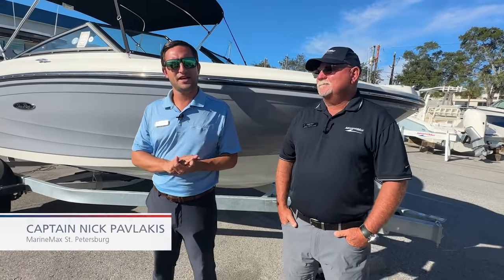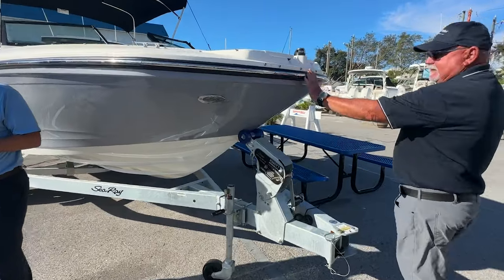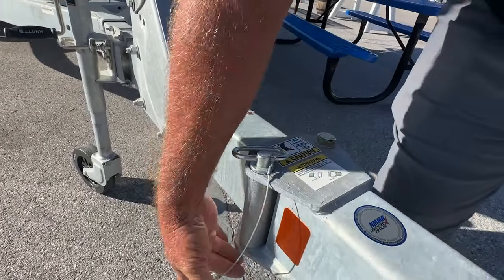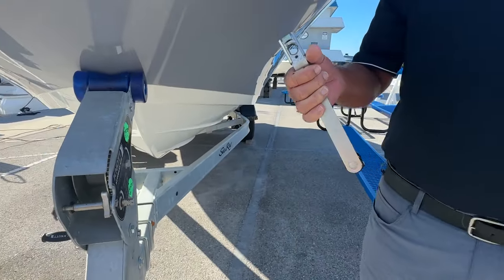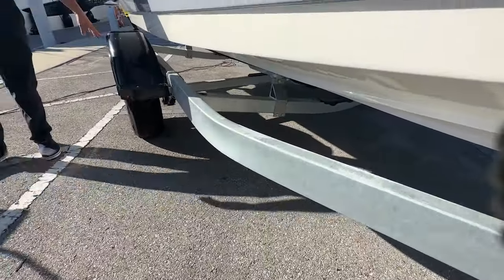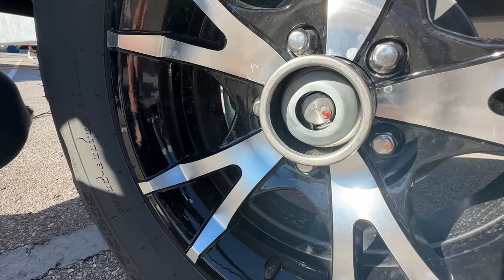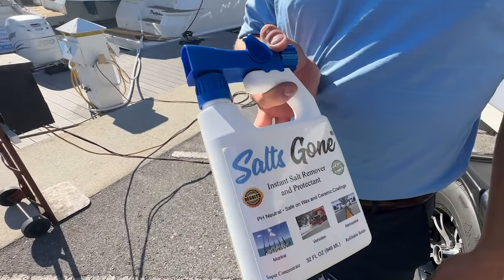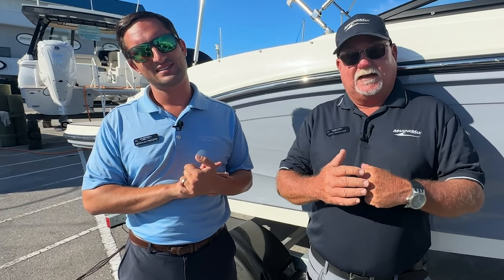Boating Tips | Trailer Maintenance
Boats get a lot of attention, and rightly so, but your trailer is just as important. In this short video, Captains Keith and Nick break down how to take proper care of it.